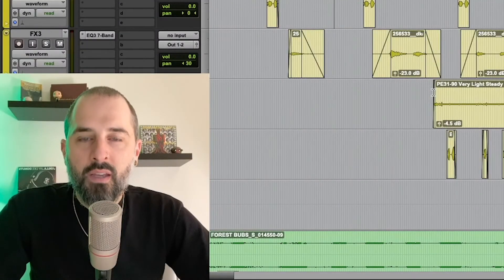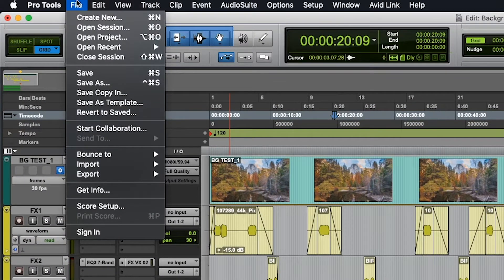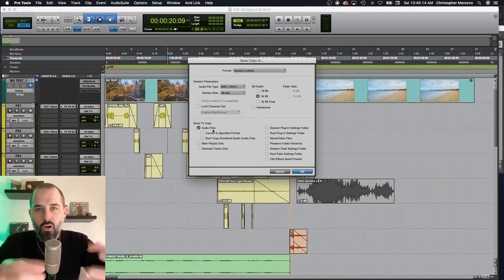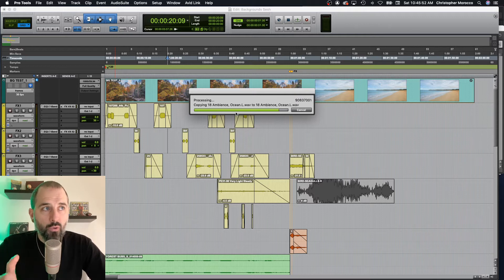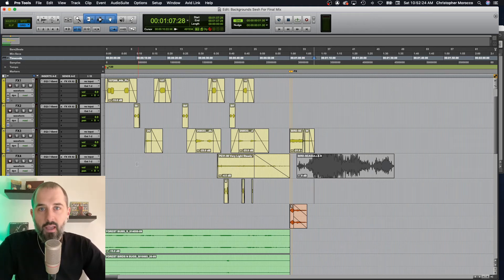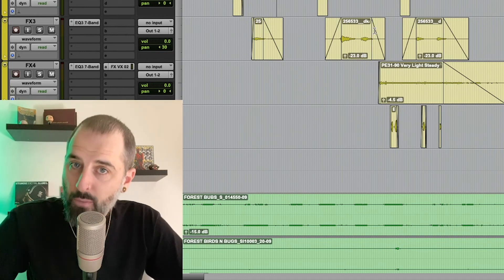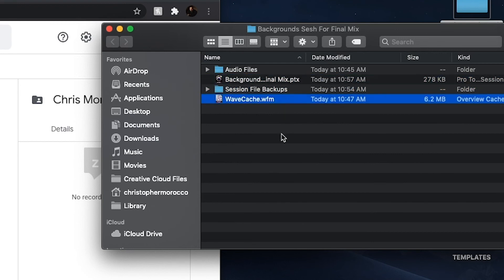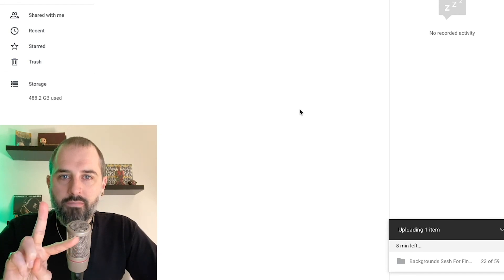"Save Copy In" With Pro Tools (Copy All Files)